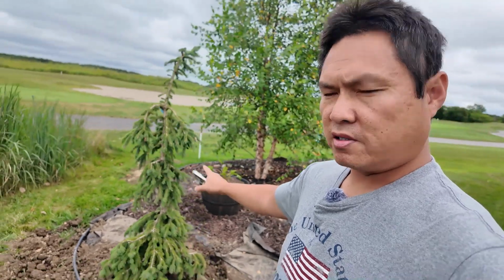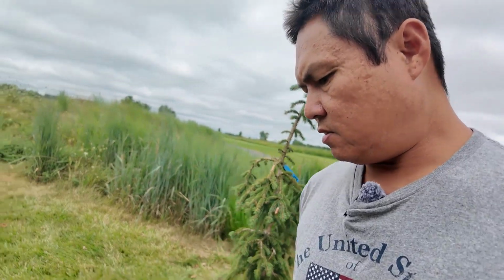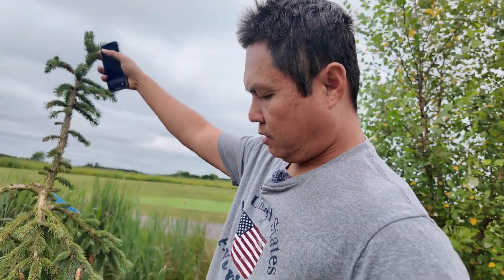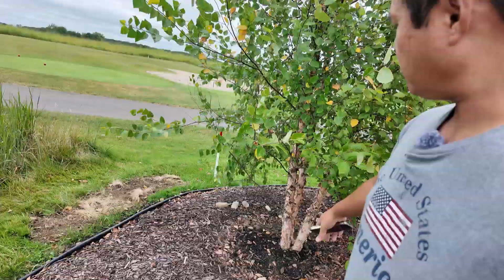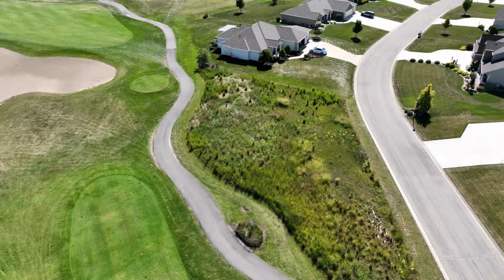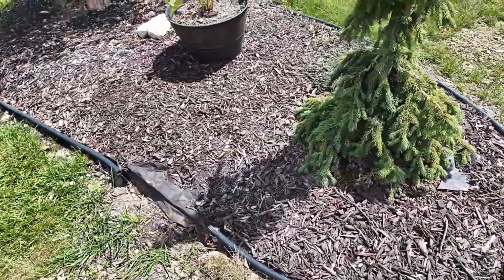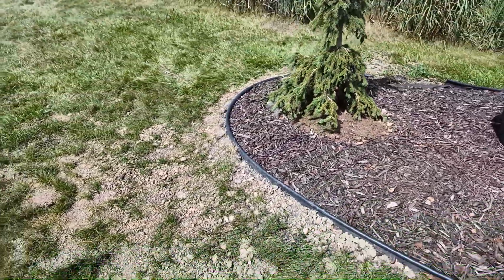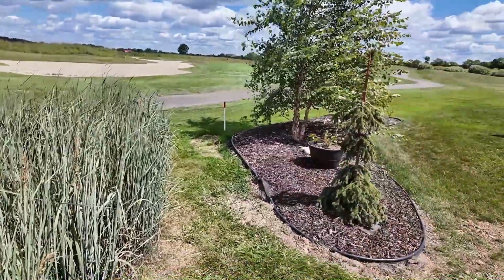🌲Beautiful Weeping White Spruce | Plant, Grow, Care, & Space Apart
DuC LANDSCAPING🌳How to Plant, Grow, Care, & Space Apart Weeping White Spruce. Weeping White Spruce can be great sound barriers, green fences, and add curb appeal to your home. It is a cold-hardy, low-maintenance tree. Tips on how to plant (watering the base before planting), grow (type of fertilizer and soil/wet condition), and how far to space them apart. The weeping white spruce is special for its unique downward-sweeping branches and bluish-green foliage. It is a cold-hardy, low-maintenance

📺PRODUCTS IN THIS CONTENT📺
🛒Broox 2025 Upgraded Solar Animal Repellent
🛒Garden Rich Pruning Sealer
🛒Organic Dolomite Lime 5LB
🛒Organic Garden Gypsum Calcium Sulfate, 5 lb
🛒Slow Release Tree and Shrub Fertilizer Spikes
🛒Pruning Shears
🛒DEWALT 20V MAX Reciprocating Saw
🛒Greenworks 80V 26" Brushless Hedge Trimmer
🛒Green Giant Arborvitae 8-12"
🛒Weeping White Spruce
🛒 Ginkgo biloba butterfly
🛒Waterfall Green Weeping Japanese Maple